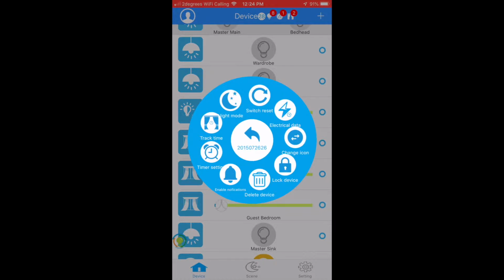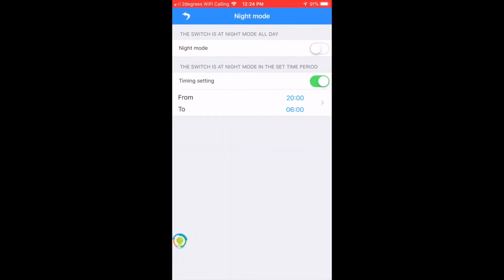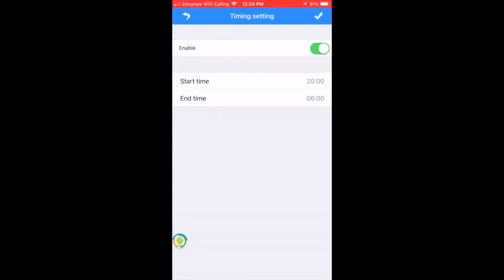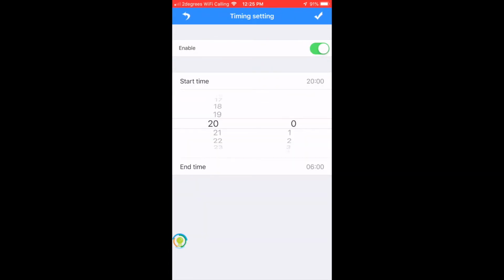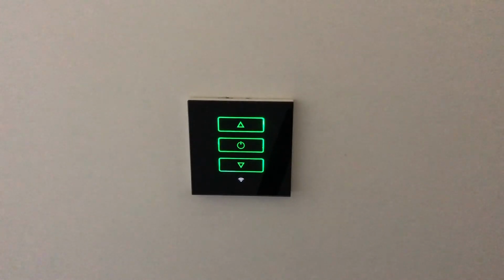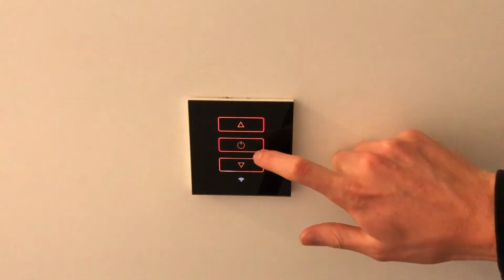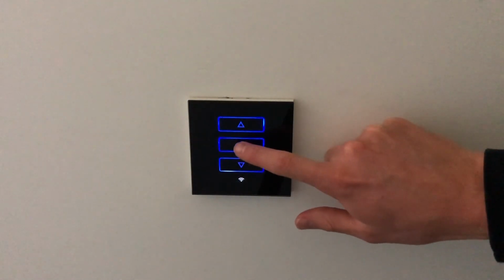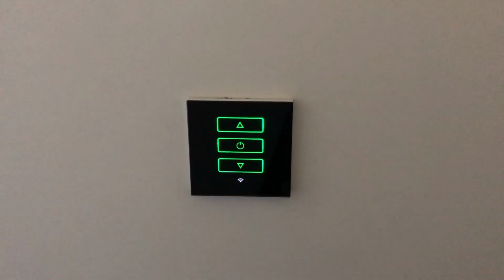Switch Night Mode Setting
Futures wifi light switches.

How to make the switch LEDs go dim while you're sleeping.